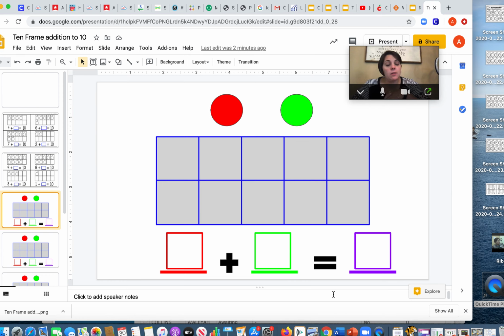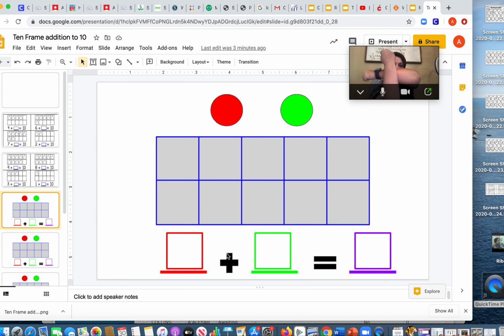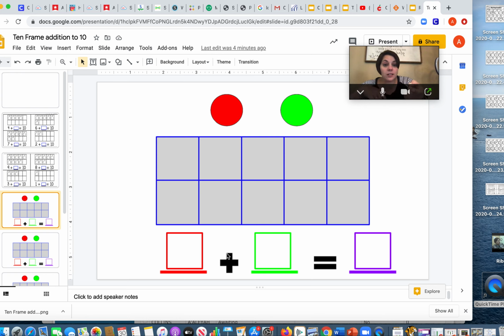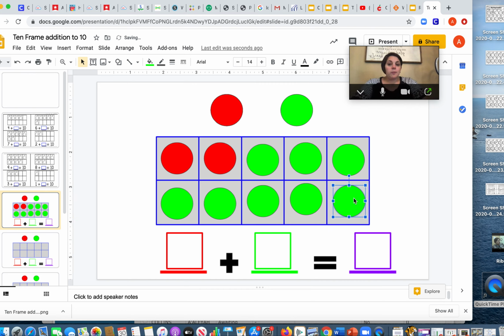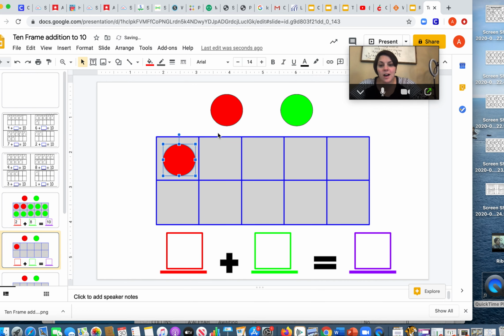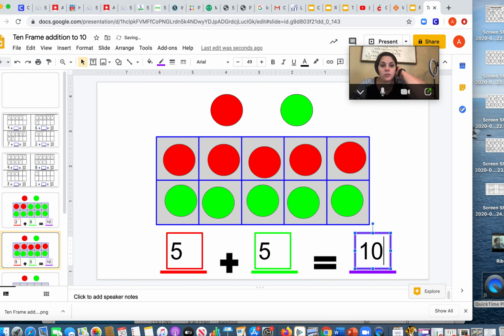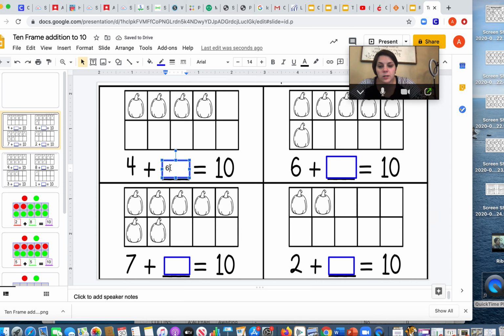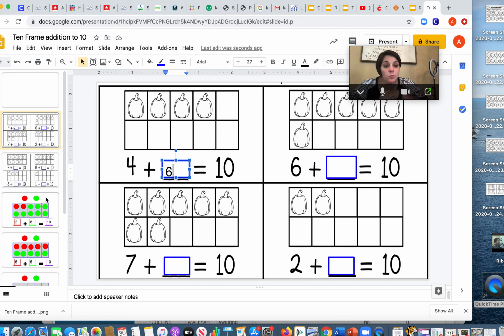Math Lesson 10/1